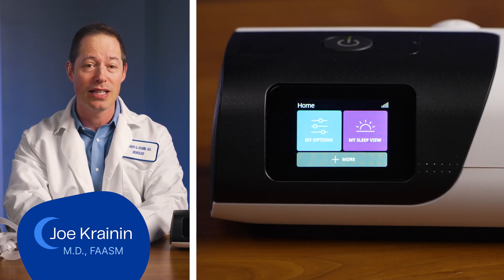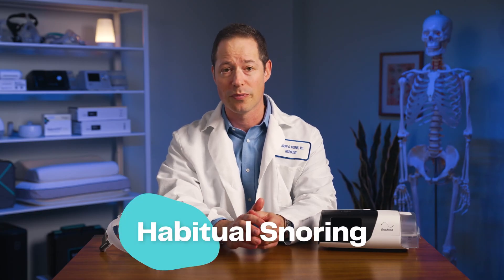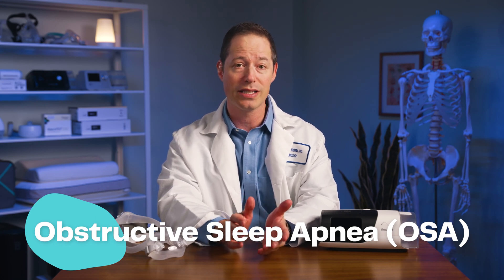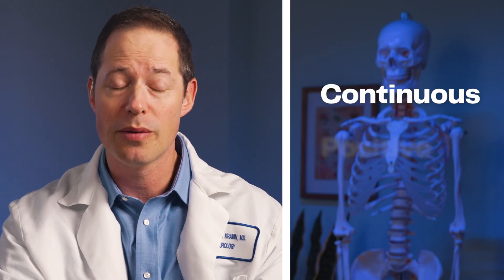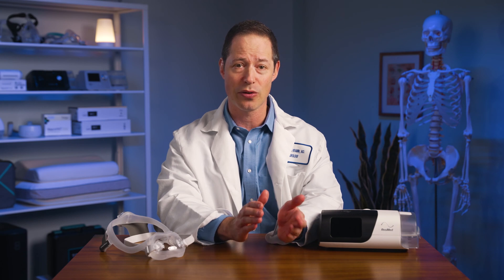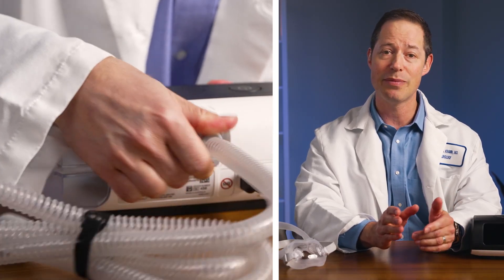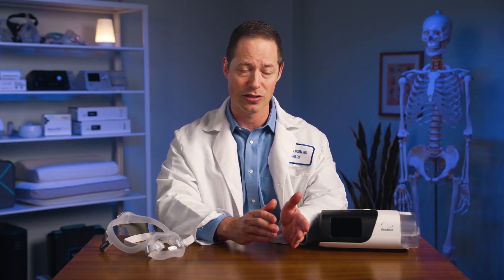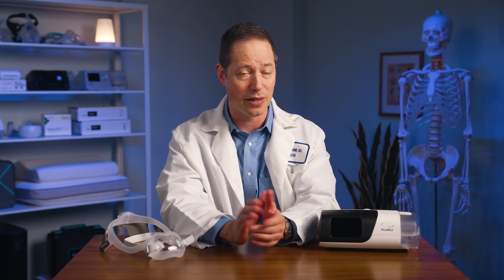What Does A CPAP Machine Do?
0:00 What Does A CPAP Machine Do?
0:25 What is Sleep Apnea?
1:01 Types of Sleep Apnea
1:45 How Do CPAP Machines Work?
3:04 How Do CPAP Machines Treat CPAP
3:52 Final Thoughts